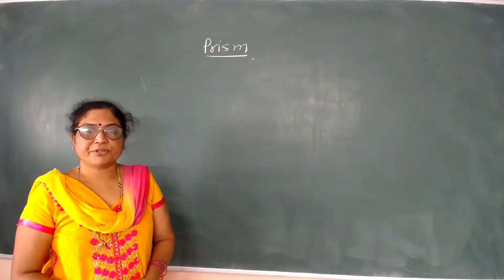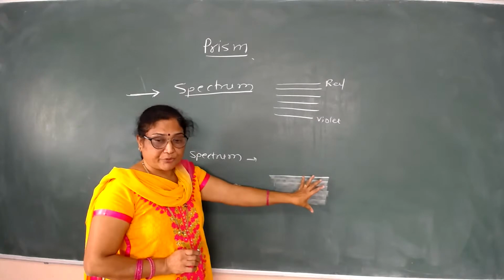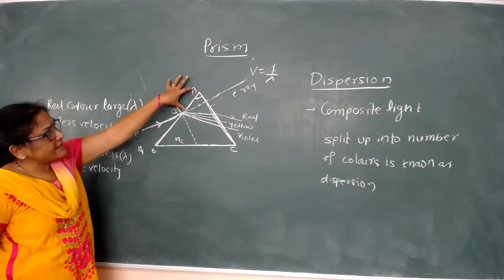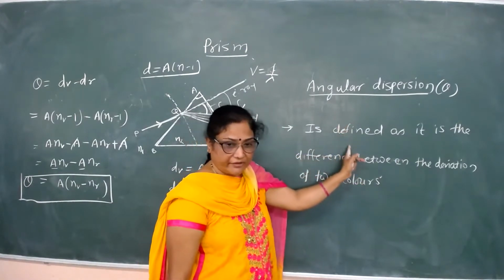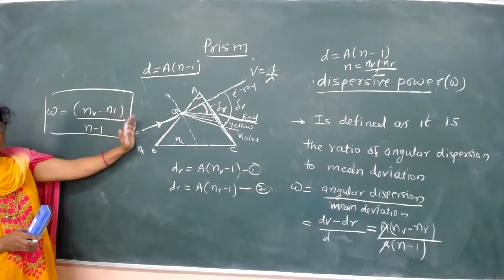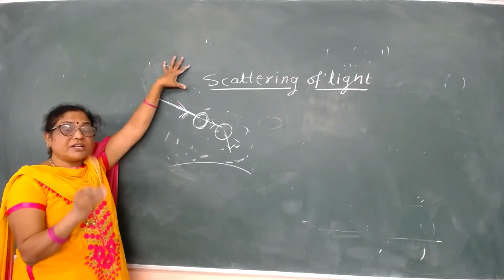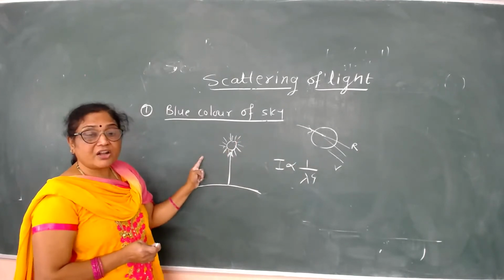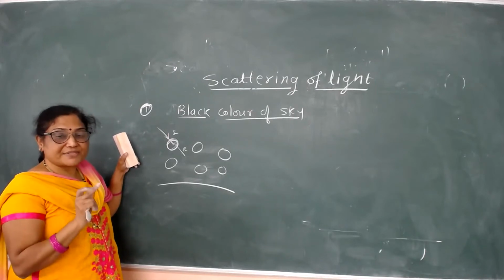PHYSICS PU II RAY OPTICS 2 BY SUJATA MADAM 27 07 2021